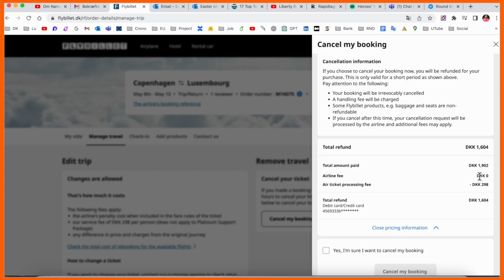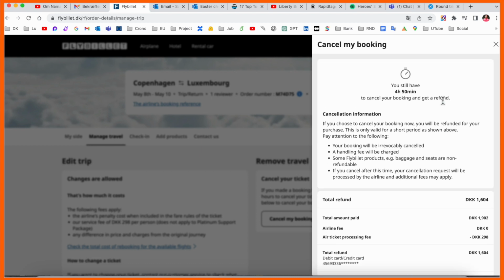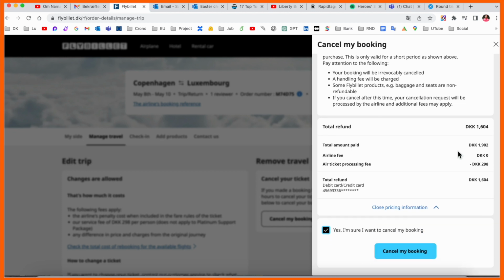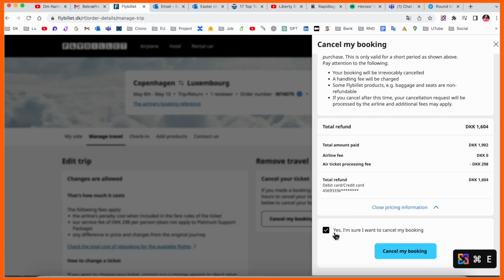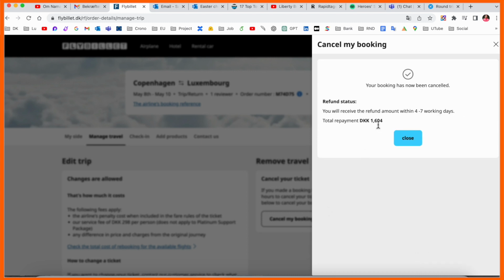How to Cancel a Flight and Get a Refund on Non-Refundable Tickets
Planning a trip but need to cancel your flight? In this video, we’ll guide you step by step on how to cancel your flight and get a refund, even if your ticket is non-refundable! Whether you're facing unforeseen circumstances or just changing your travel plans, we’ll show you the best strategies to maximize your chances of getting your money back. Don’t miss out on these crucial tips for navigating airline refund policies and securing your hard-earned cash!